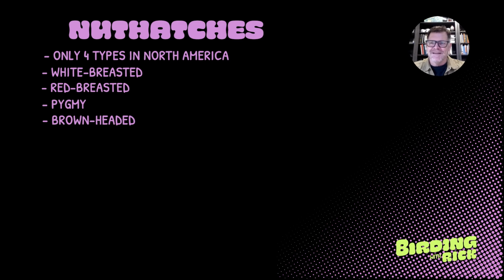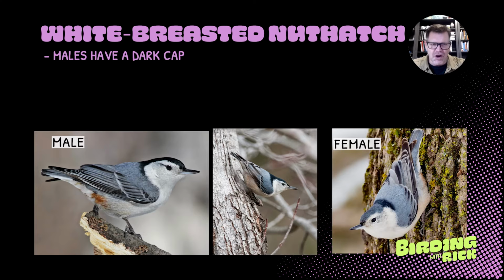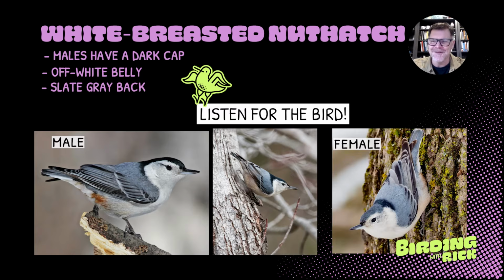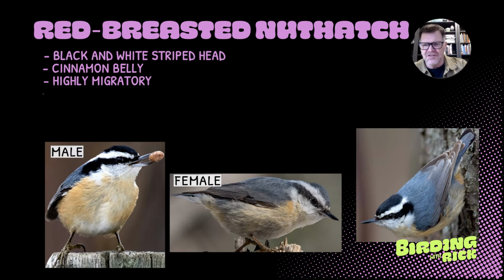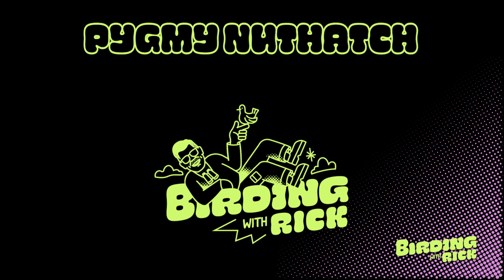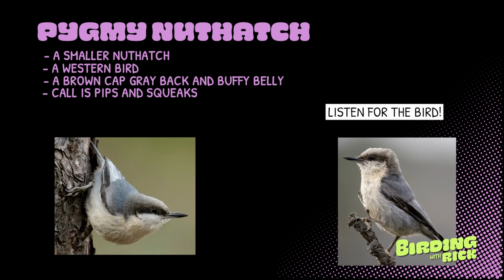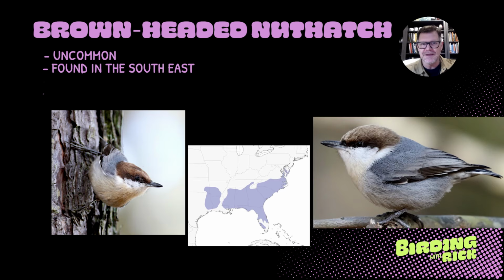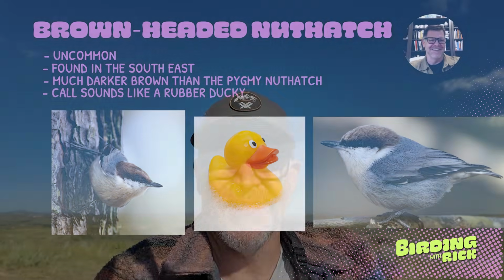Meet the 4 Nuthatches of North America (and How to Identify Them)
There are four different NUTHATCH species in North America.   This video will teach you the tips and tricks in telling them a part. I made this video because it's the type of video I wish I had when I started birdwatching.  Is that a White-breasted or Red-breasted Nuthatch?

We’ll cover:
🕊️ White-breasted Nuthatch
🔥 Red-breasted Nuthatch
🐭 Pygmy Nuthatch
🪶 Brown-headed Nuthatch

New here? I’m Rick.
I make birding fun, fast, and totally beginner-friendly. My videos help busy people connect with nature without needing a PhD or perfect binoculars. Just curiosity, a few tips—and maybe some birdsong on your lunchtime walk.

📌 Chapters:
00:00 Intro
01:37 White-breasted Nuthatch
03:16 Red-breasted Nuthatch
04:58 Pygmy Nuthatch
05:57 Brown-headed Nuthatch
07:24 Final Thoughts

Additional Video Titles for the Algo:
Nuthatches Explained: How to Tell All 4 Species Apart
White-breasted or Red-breasted? The Nuthatch ID Guide
Nuthatch: The Bird that Defies Gravity
The Nuthatch Masterclass: Spot the Differences in Seconds
Beginner’s Guide to Nuthatches: The Birds That Walk Upside Down